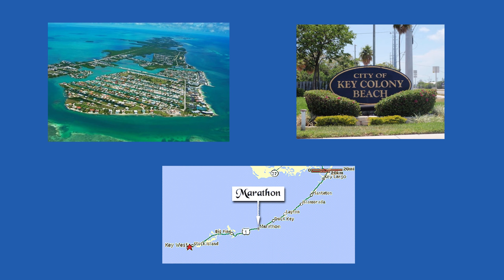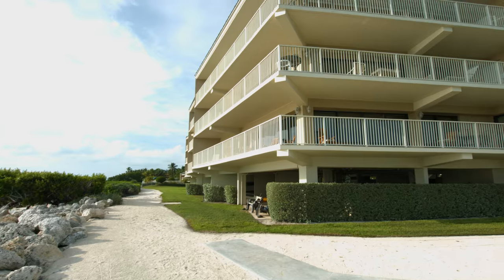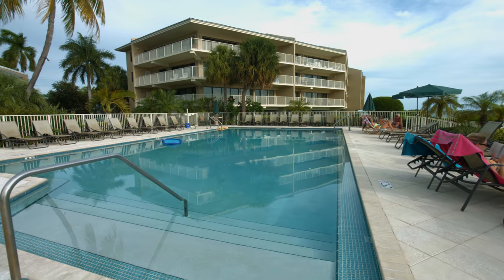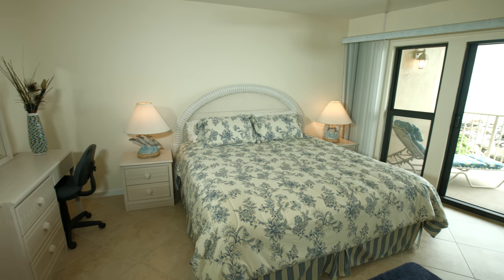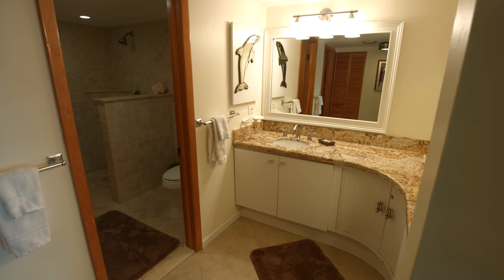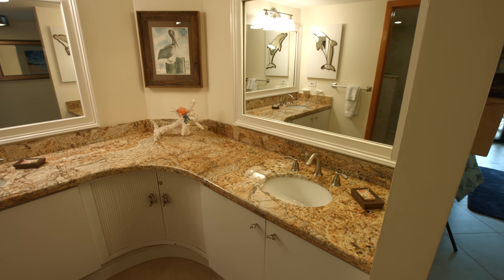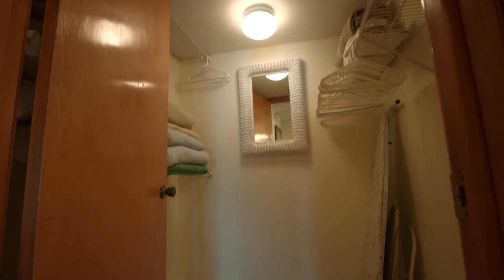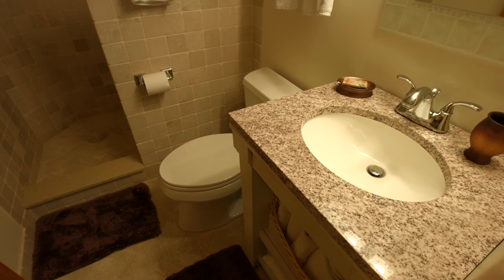Video Production Services Companies Florida Miami West Palm Beach Gardens Videographer Videography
We are a high definition professional video production company or videography service. We have a fulltime recording studio.

Our video production crew or videographers have available portable green or blue screen, hi def or HD high definition video cameras, cranes, jibs, tracks, wireless lapel microphones, boom mics and stedicam. Our cameramen are available for freelance ENG type work.
We also offer professional still photography and photographers with high quality digital photos for your website or brochures.
We are located West Palm Beach Florida and we can tape on location anywhere in between with no travel charge from Orlando to Key West Florida.
We produce videos for websites internet, you tube,interviews, testimonials, instructional, how-to, marketing, advertising, promotiona, music videos, online videos, training, seminars, meetings, conferences, infomercials, green screen, eng, freelance cameraman, television commercials,  corporate, and  business videos.